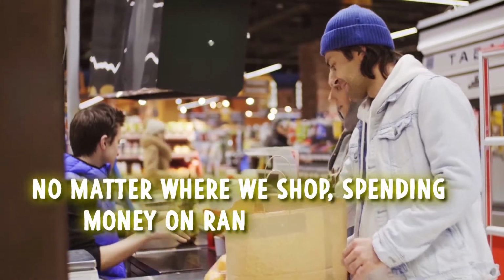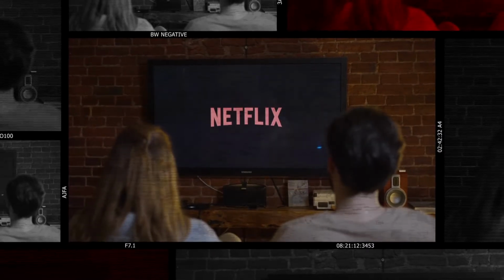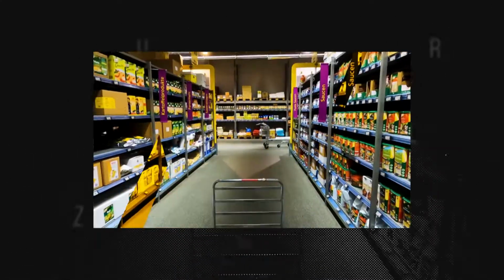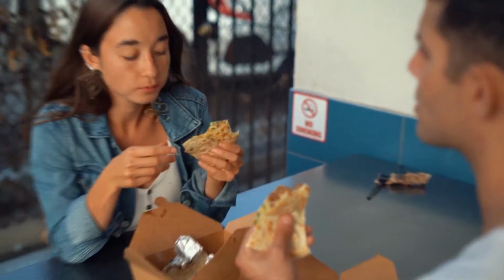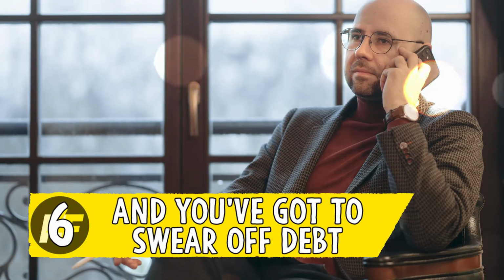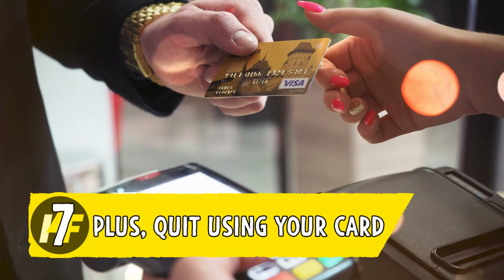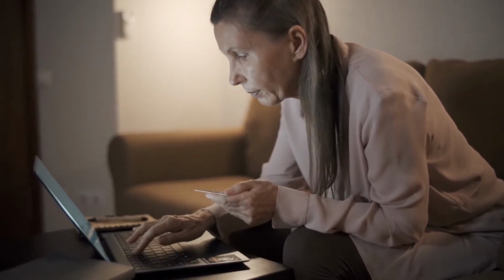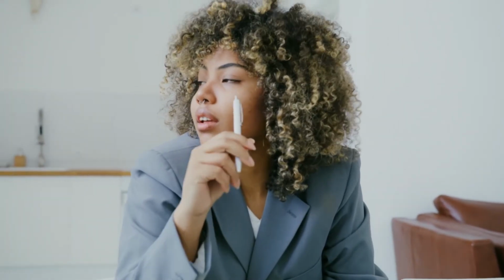How To Stop Spending Money On Unnecessary things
No matter where we shop, spending money on unnecessary things is always a temptation. With so many ways to spend money online, it seems impossible to avoid making mistakes that upsets our budget. Learning better spending habits is a trick anyone can master. And no, we’re not telling you to just quit spending. In today’s video we’ll be giving a step-by-step plan to help you learn how to stop spending money on unnecessary things so you can start actually winning when it comes to cash.

00:00 - Intro
00:30 - Number 1
01:14 - Number 2
02:01 - Number 3
02:47 - Number 4
03:55 - Number 5
04:45 - Number 6
05:46 - Number 7
06:48 - Number 8
07:30 - Number 9
08:36 - Outro